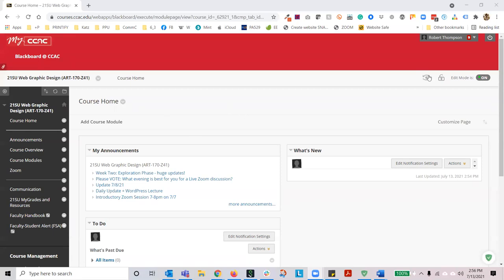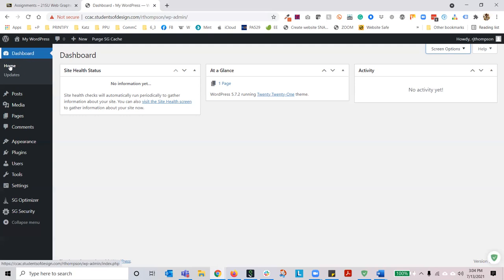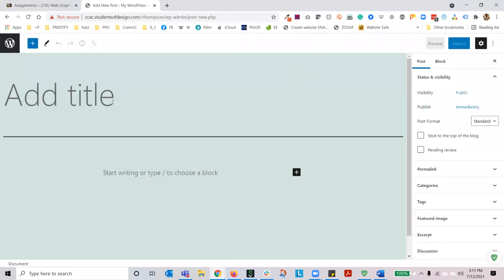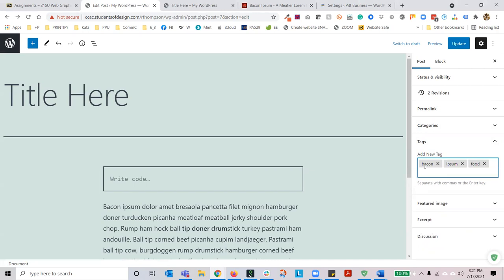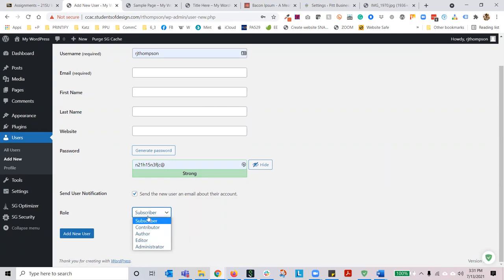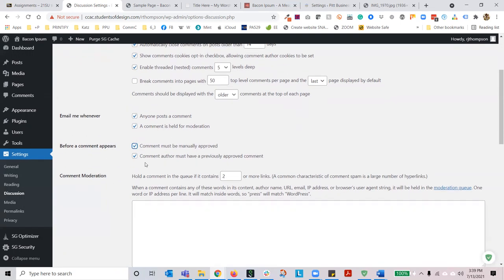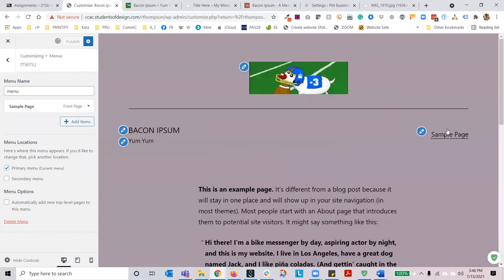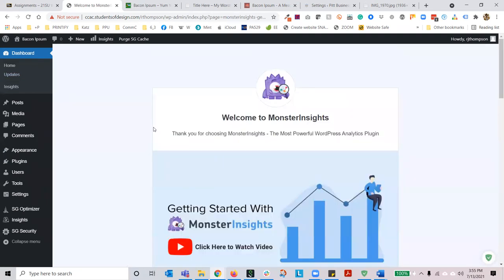The WordPress Dashboard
RJ covers the basics of the WordPress dashboard.